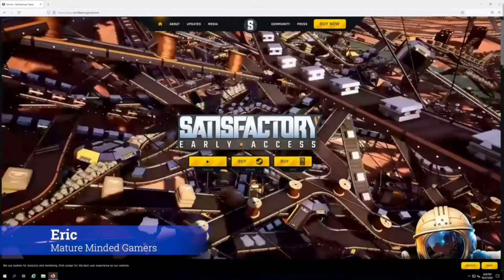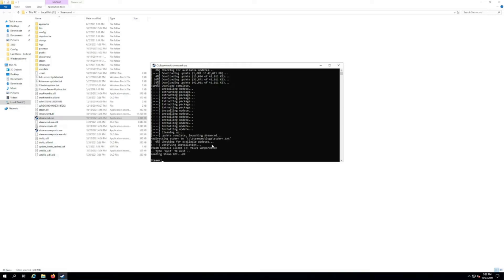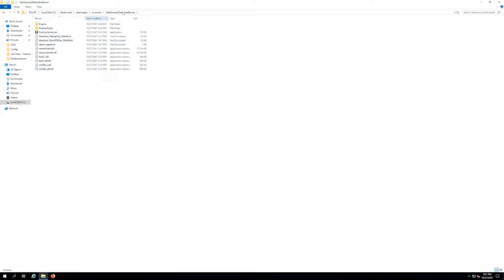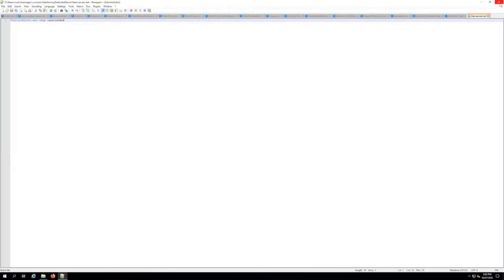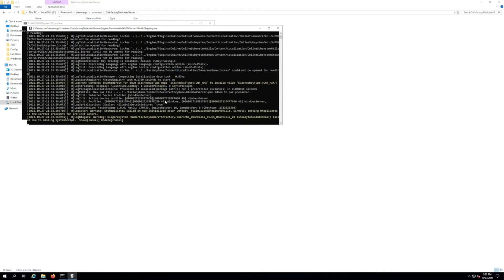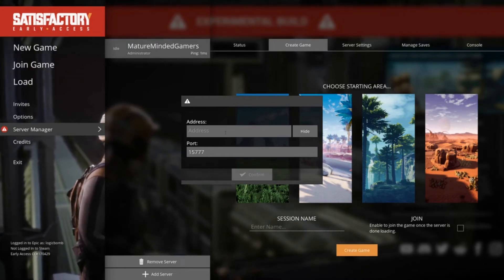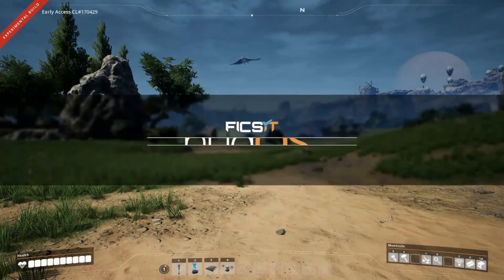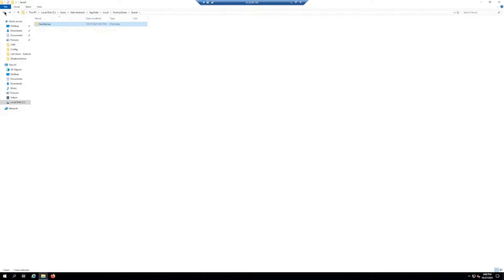Satisfactory - 2023 Dedicated Servers Setup for Windows Using SteamCMD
Eric shows you how to create a dedicated server for Satisfactory on Windows, using SteamCMD.